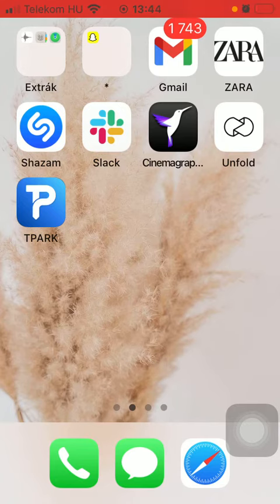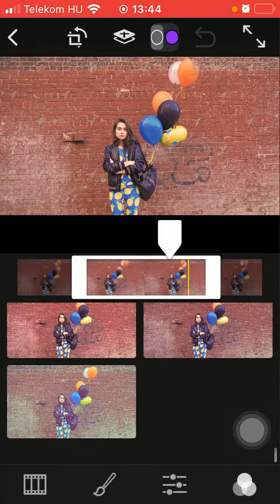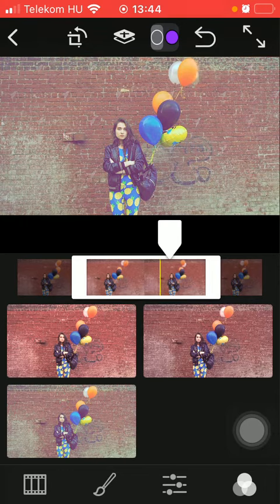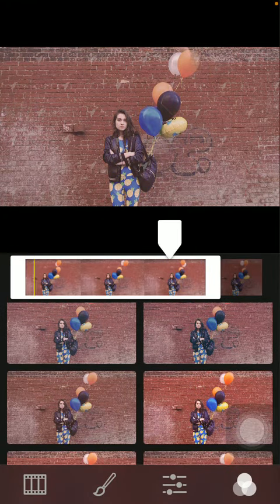How to apply filters on Cinemagraph Pro?